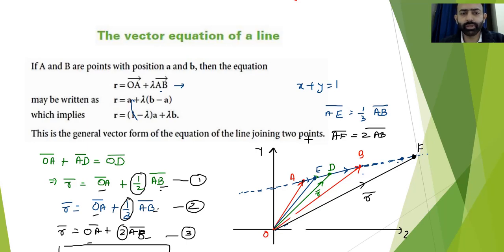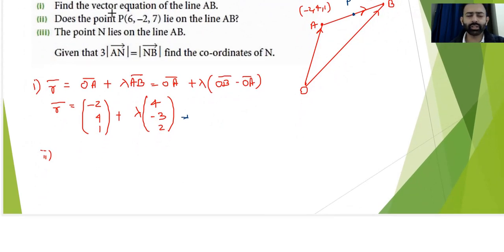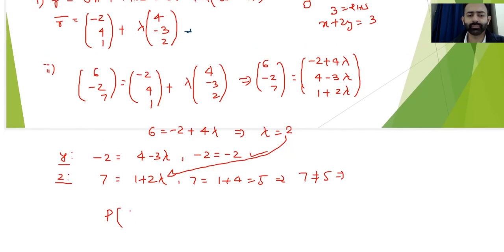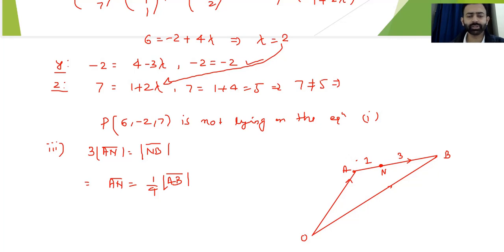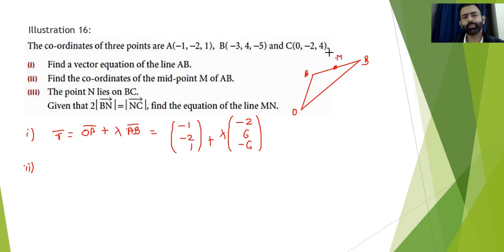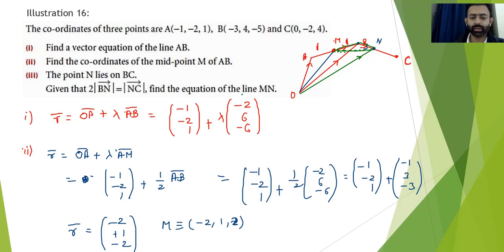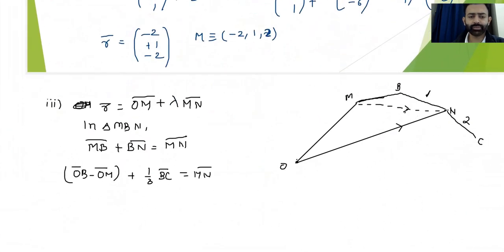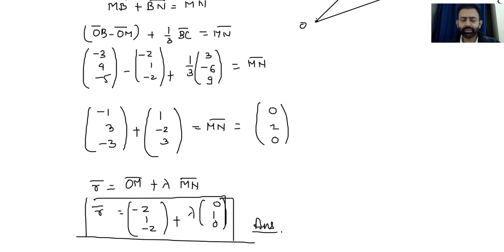VECTORS - Vector Equation of a Line - II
VECTORS - Vector Equation of a Line - II/CIE A Level Pure Math/9709/32